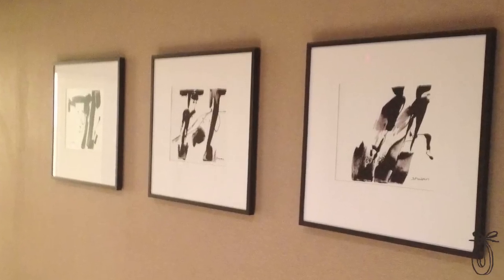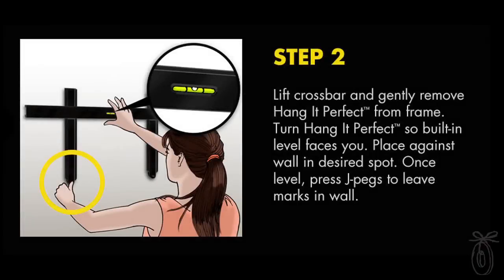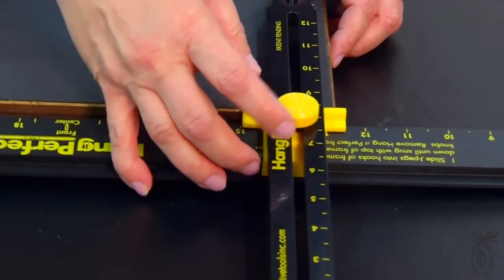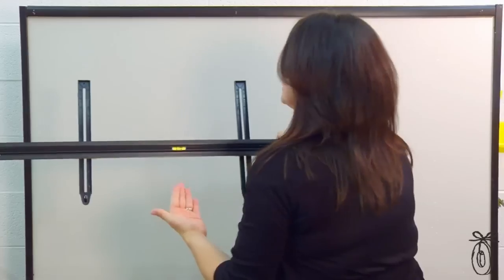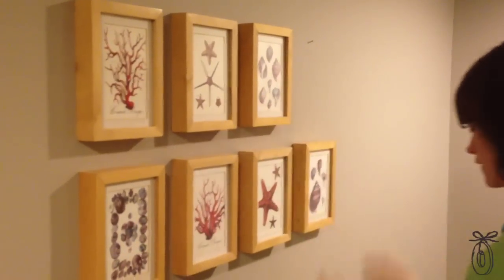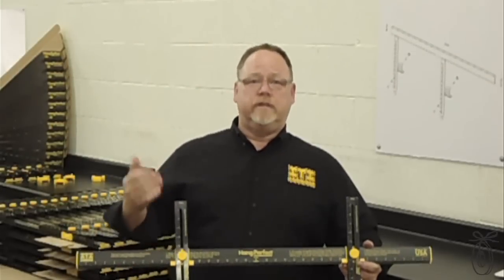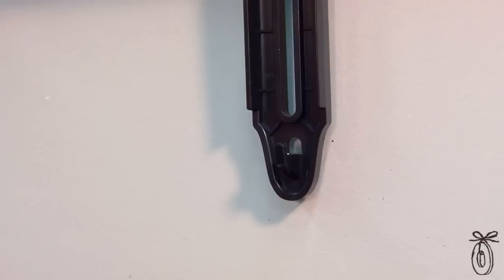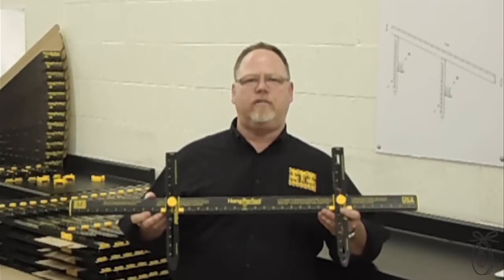Innovative Tools Inc - Picture Hanging Tool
The Grommet team discovers the easy way to hang pictures with the Hang It Perfect picture hanging tool.